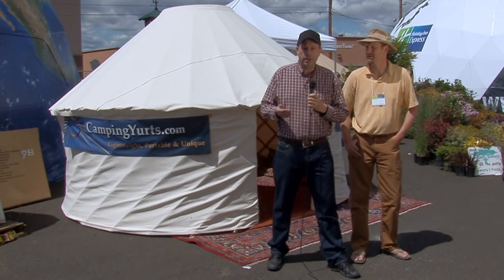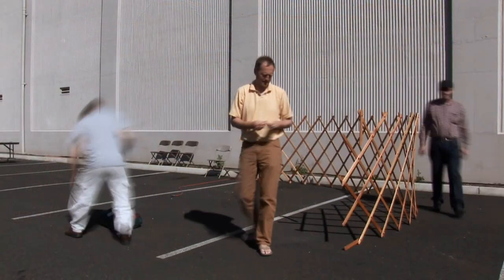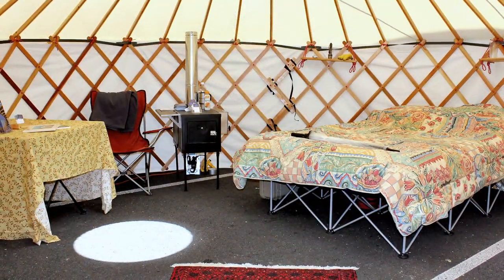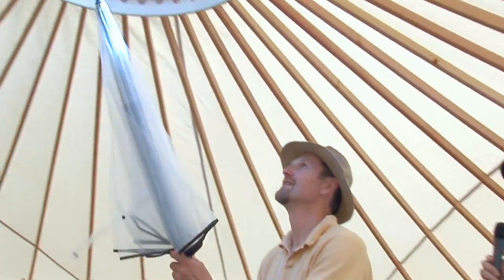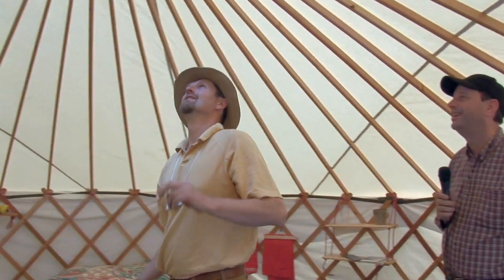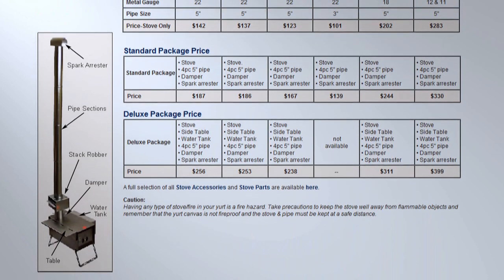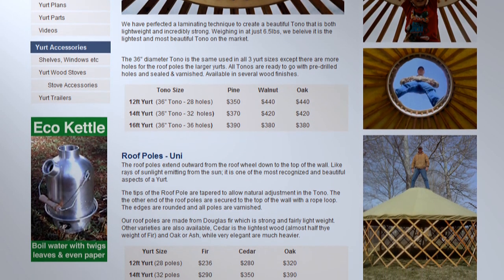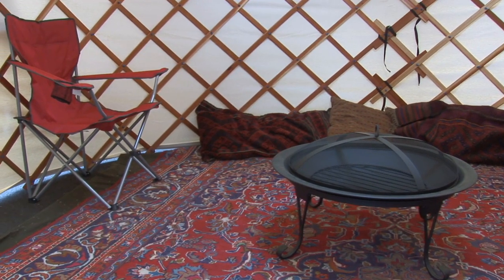Camping yurts explained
Greg Lambert interviews Richard Waters from Camping Yurts.com